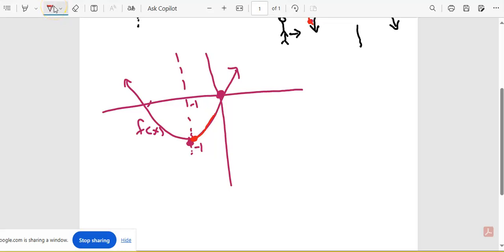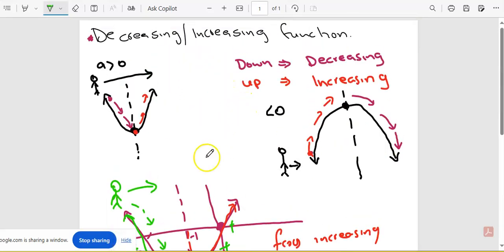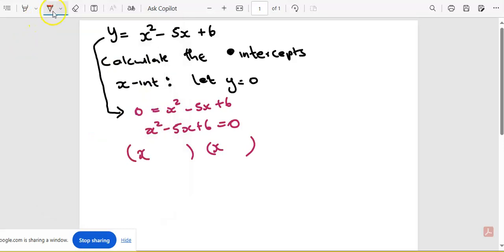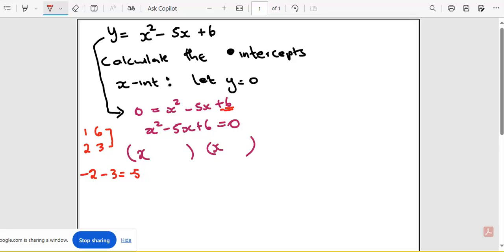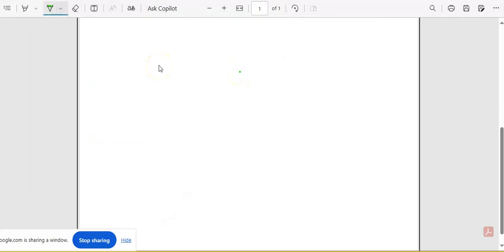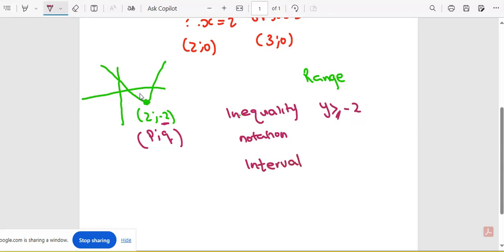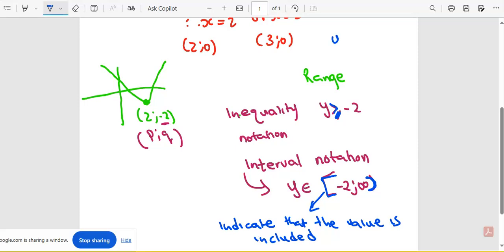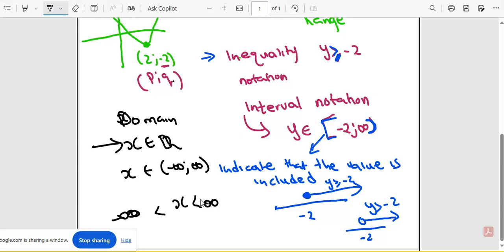Functions Grade 11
Master Functions in Grade 11 Mathematics with this easy-to-follow lesson! We explain the basics of functions, domain and range, and how to interpret graphs. Ideal for learners who want to build a strong foundation in this essential topic.

📚 Great for revision, homework support, or catching up!